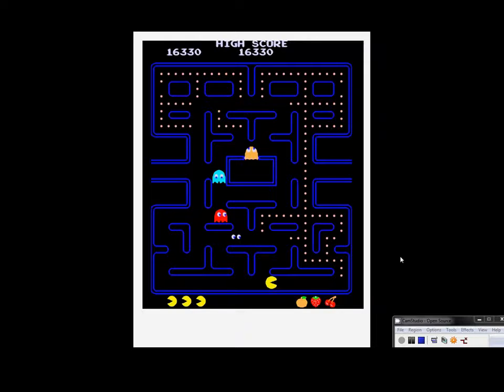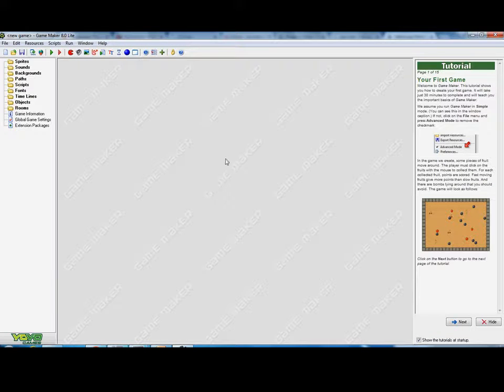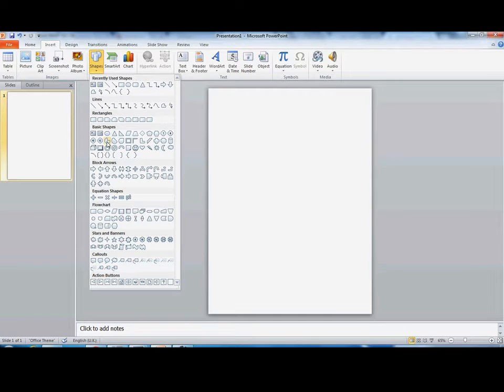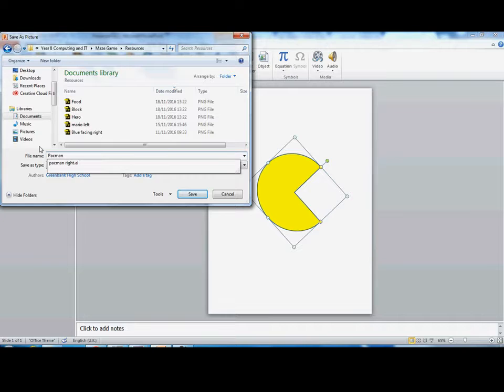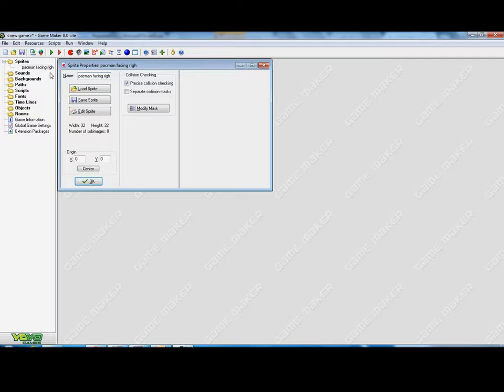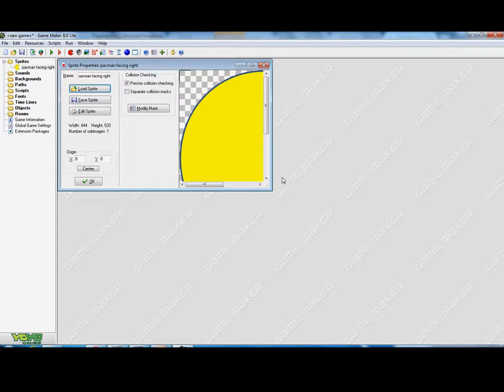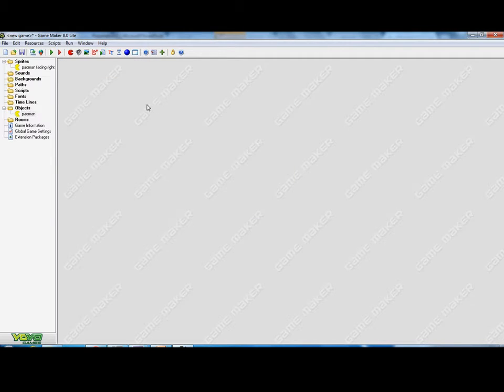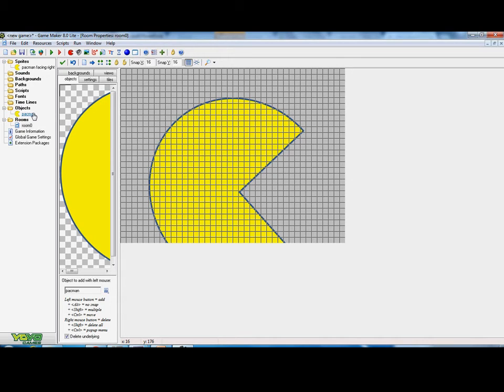Maze game Project 2 Part 1